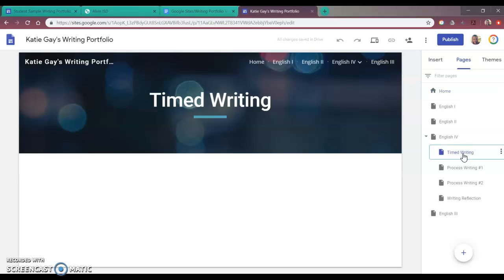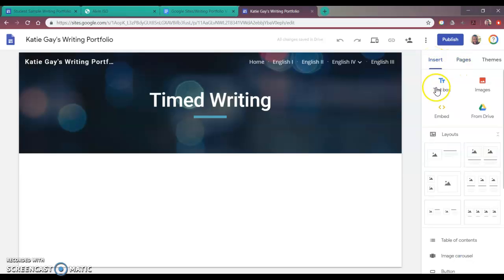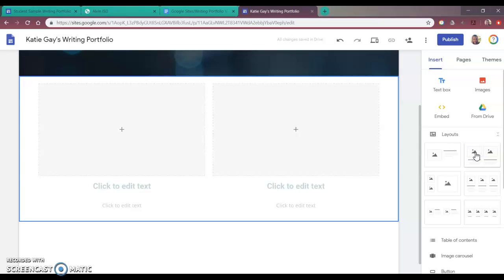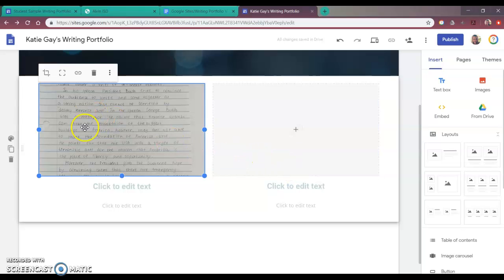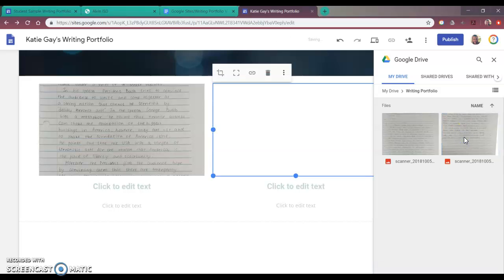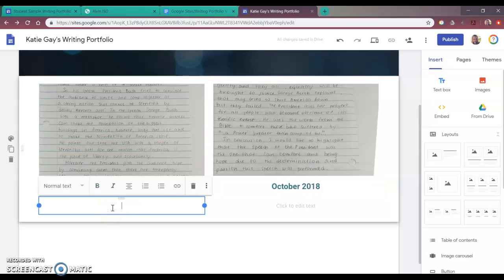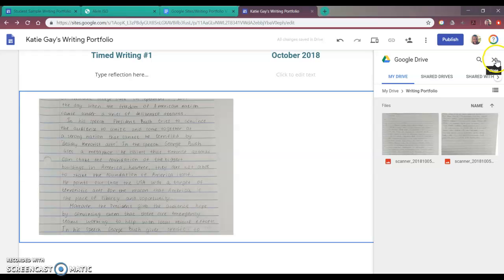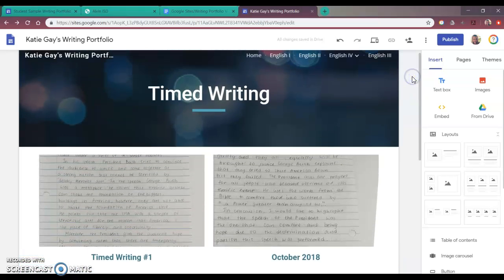Inserting Writing Samples from Google Drive on Site